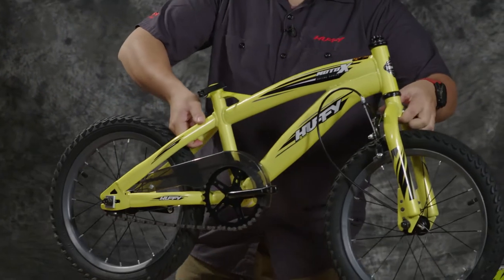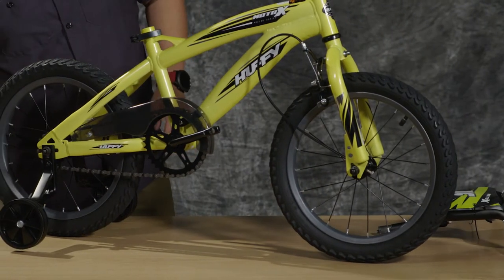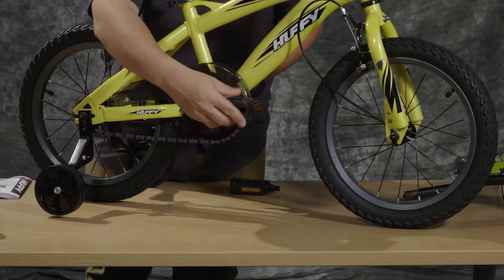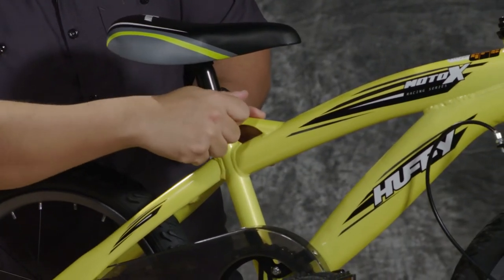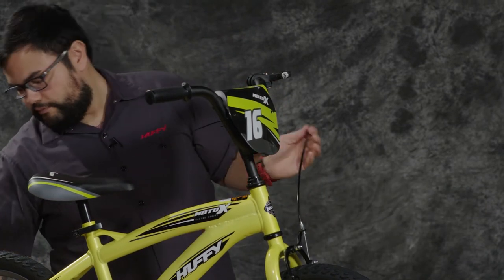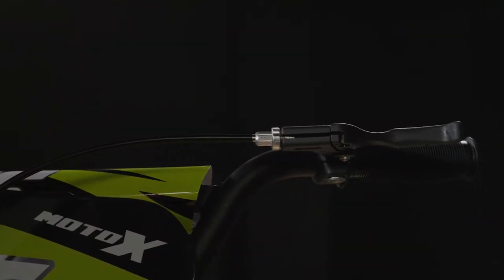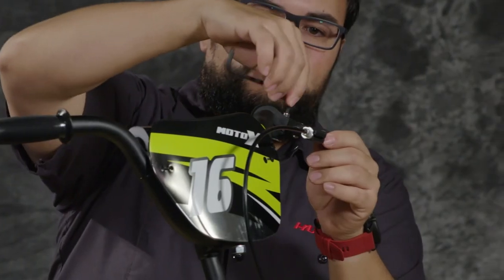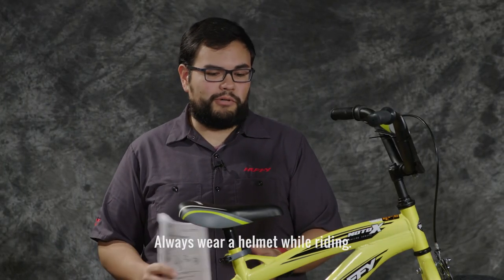How to Assemble a Kid Bike | Huffy Moto X (Regular Assembly)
Learn how to assemble your kid bike and make minor adjustments!

Huffy, We Make Fun.